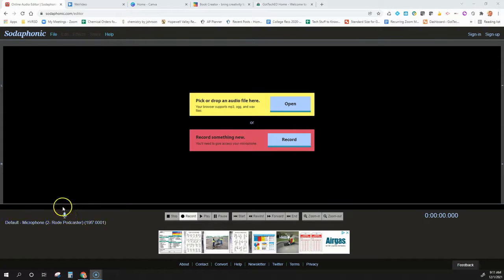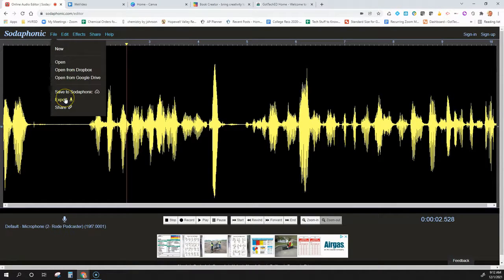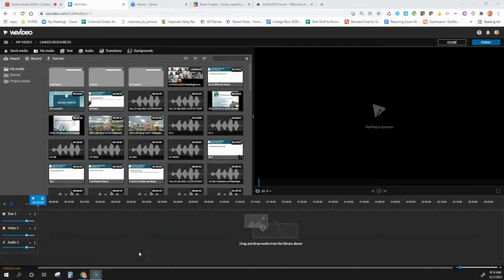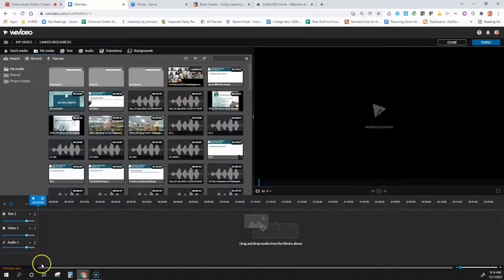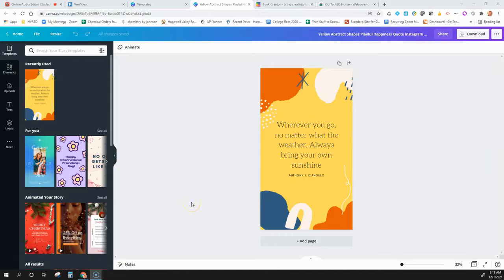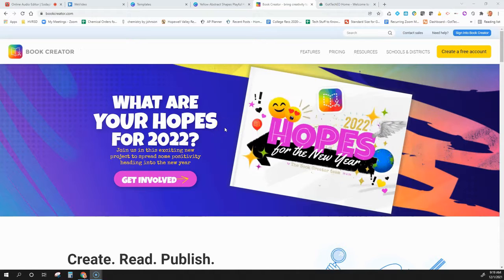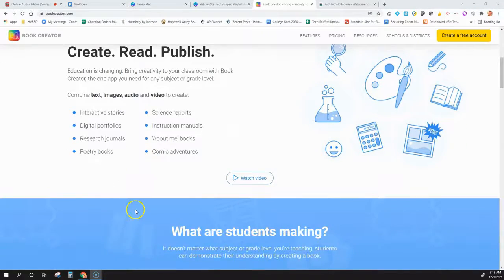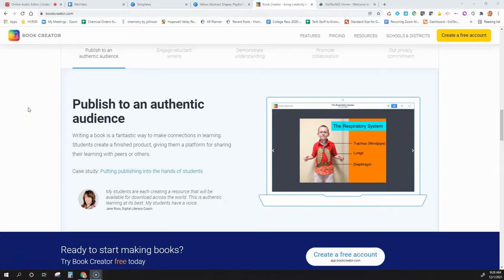12 Days of Edtech Day 9: 4 Websites for Student Content Creation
This is Day #9 of the 12 Days of Edtech (12daysofedtech).

In this video I'll share some of my favorite ways to get students creating content.

0:00 Intro
0:26 Sodaphonic Podcast
2:04 WeVideo Screencasting
3:45 Canva
5:11 Book Creator